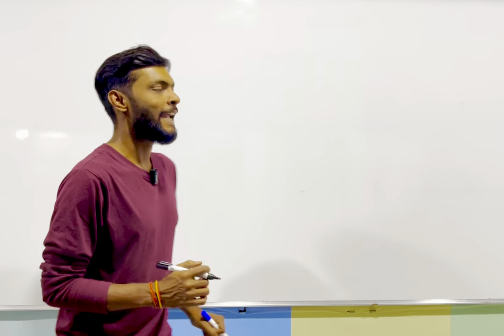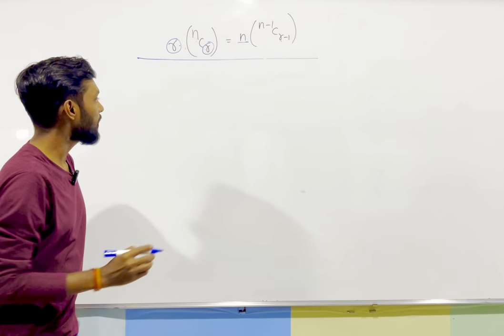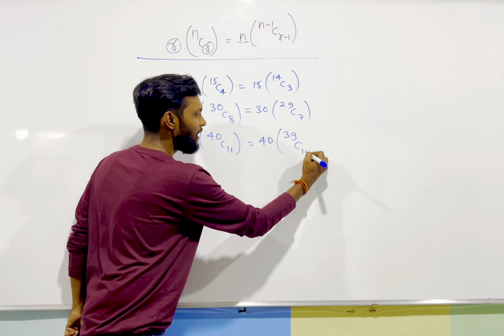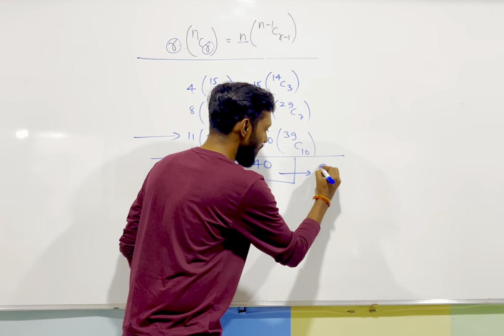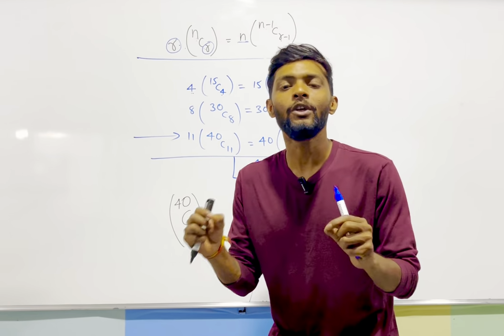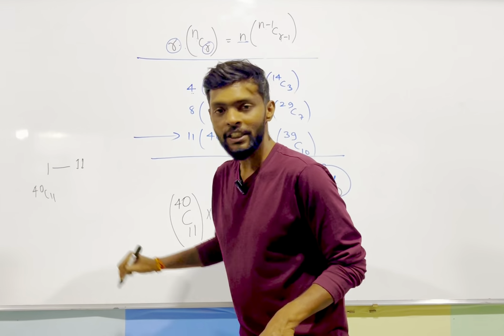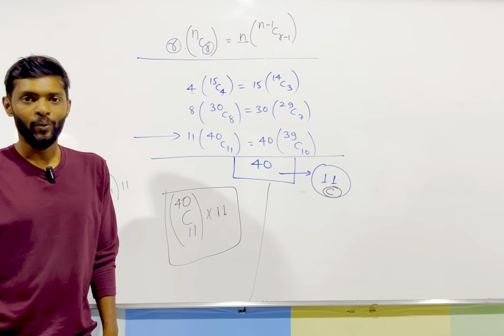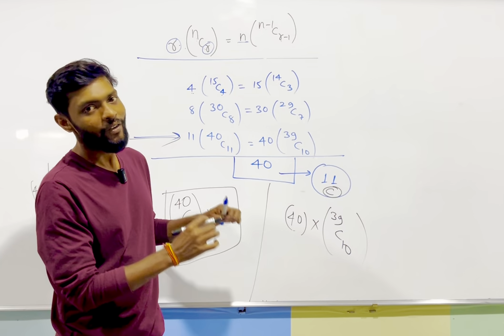Have you ever looked at Binomial coefficients like this - 02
If you look at the results of binomial coefficients from the eyes of P&C, then the chapter of Binomial Theorem becomes as beautiful as P&C already is.